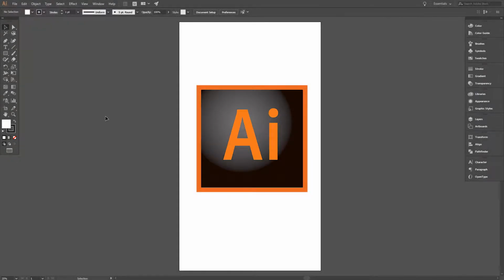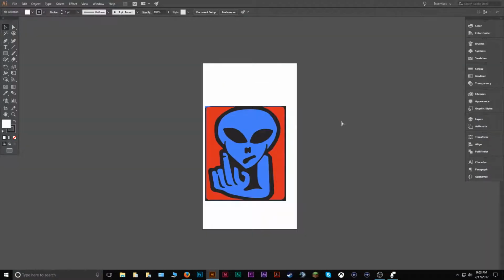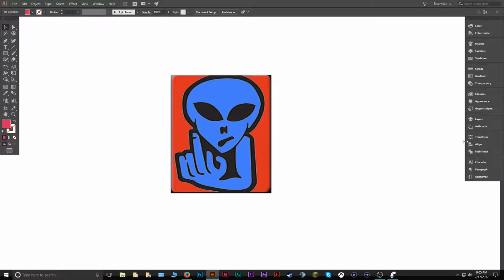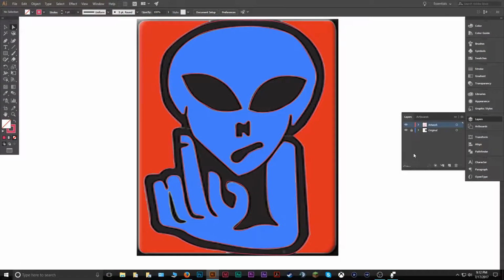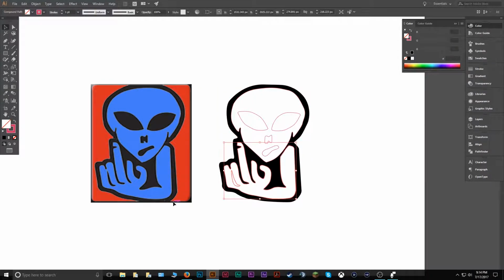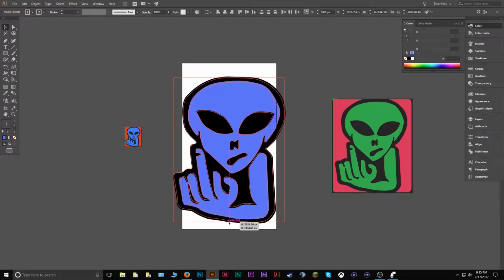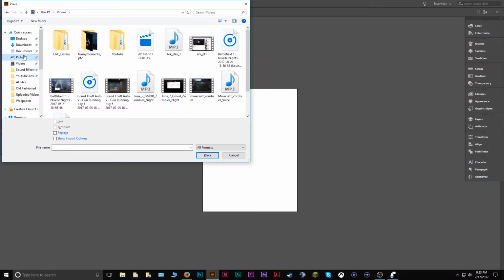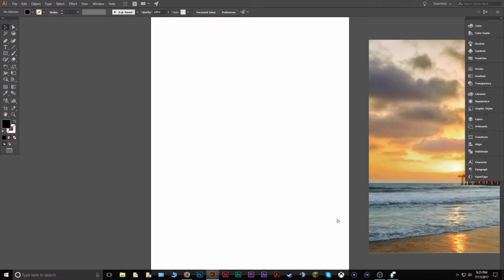How to Create Vector Images from Logos and Pictures in Adobe Illustrator CC 2017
How to turn logos and photographs into vectors from any file type (png, jpeg, tiff, etc)

A quick and simple tutorial on how to create vector images from logo files and photographs using image trace and the pen tool, hope you find this helpful!